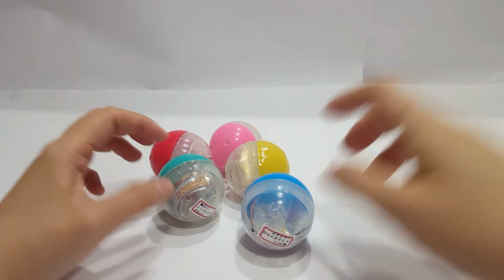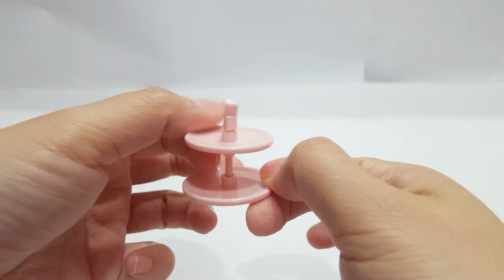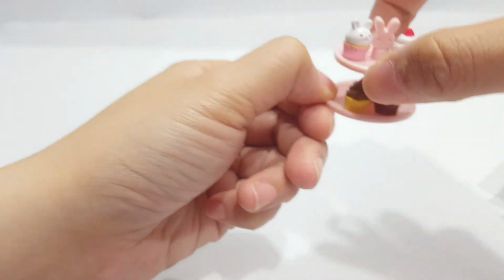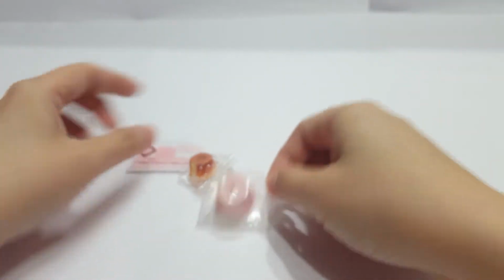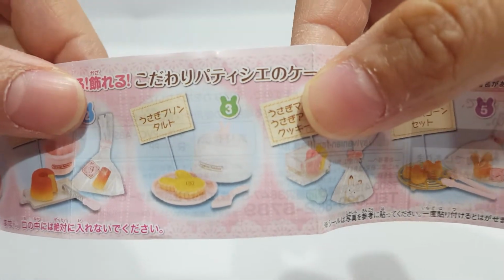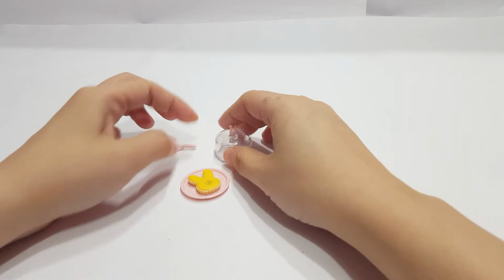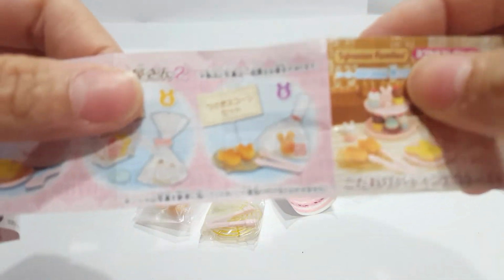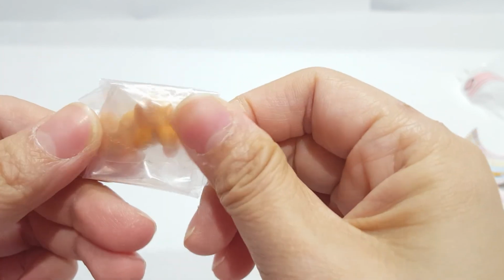Unboxing Epoch Sylvanian Families Patisserie 2 Dessert Miniatures (Gachapon/Capsule Toy Series)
Unboxing a gachapon series by Epoch! Under the Sylvanian Families Series, dessert/pastry food miniatures. The theme for this seems to be rabbit as all the miniatures had some sort of a bunny design.